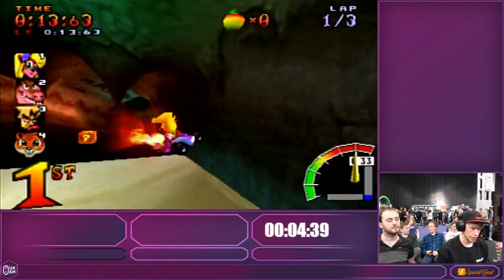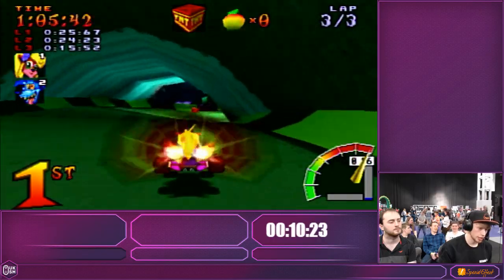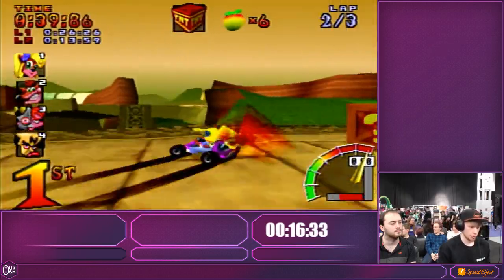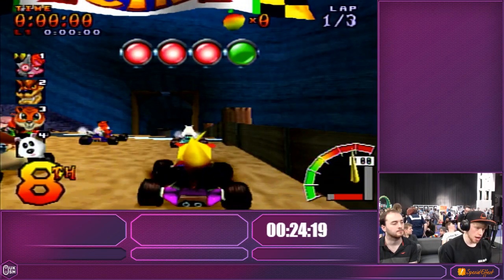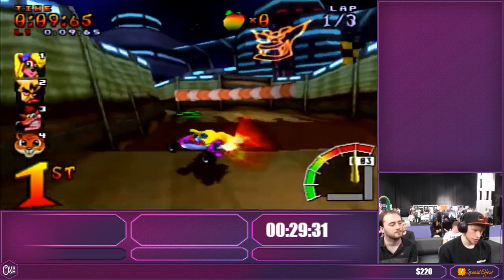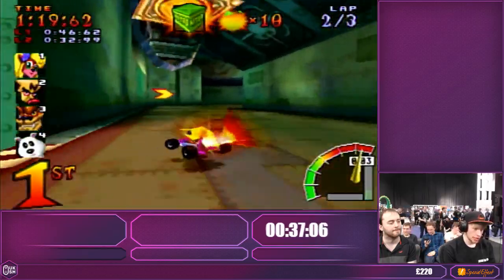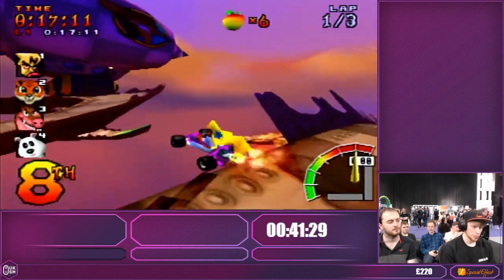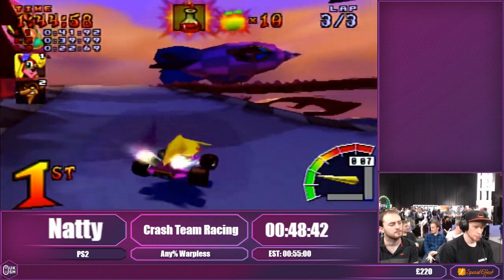UKSMi64 - Crash Team Racing: Any% Warpless by Natty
Follow - Natty